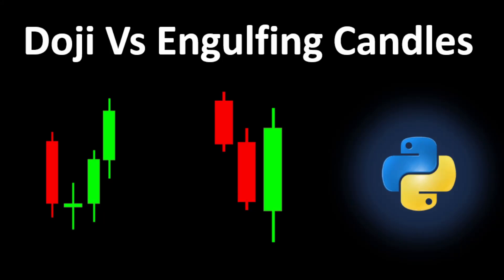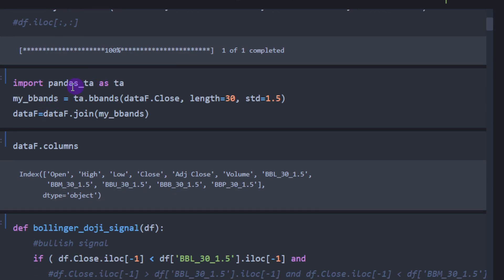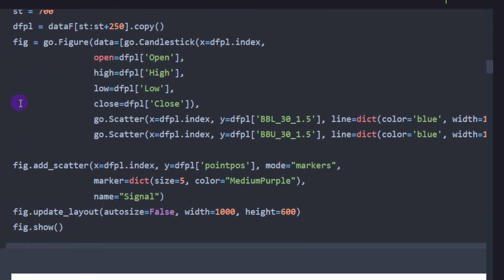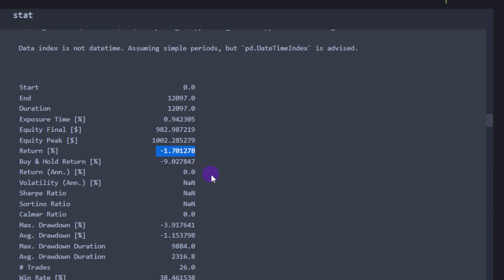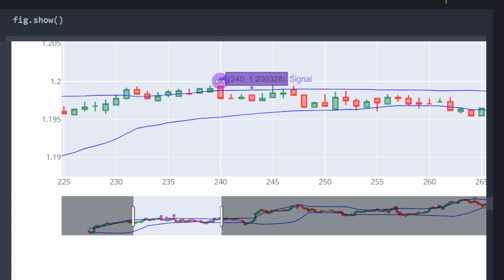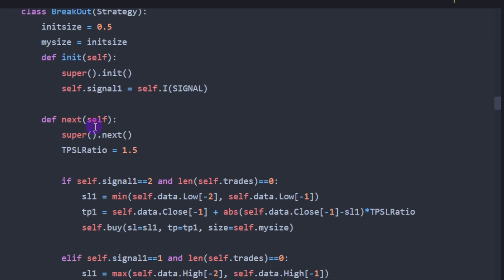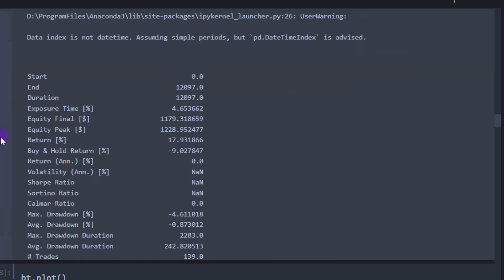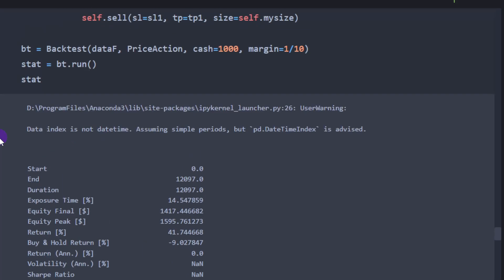How To Trade Candles Patterns | Strategy Backtest In Python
In this informative video, we will explore the power of price action patterns in combination with Bollinger Bands for trading strategy backtesting. Specifically, we will delve into the Doji and Engulfing price action patterns, two of the most reliable and effective patterns in technical analysis. Through the use of Python, we will analyze historical market data and test our strategy's performance using various parameters.

Bollinger Bands, a popular technical indicator, provide a visual representation of volatility by displaying the standard deviation of price movement around a moving average. When used in conjunction with price action patterns like the Doji and Engulfing, we can identify key areas of support and resistance and make informed trading decisions.

The Doji pattern occurs when the opening and closing price of an asset are almost identical, creating a small-bodied candlestick. This pattern signals indecision in the market and can provide a potential reversal signal when combined with other indicators like Bollinger Bands.

The Engulfing pattern, on the other hand, occurs when a small candlestick is followed by a larger candlestick that completely engulfs the previous candle. This pattern indicates a strong shift in momentum and can be a signal to enter or exit a trade.

Using Python, we will backtest our trading strategy and evaluate its performance based on metrics like the win rate, profit factor, and maximum drawdown. By testing different parameters, we can optimize our strategy for maximum profitability and minimize risk.

Overall, this video is a must-watch for any trader interested in combining Bollinger Bands with price action patterns like the Doji and Engulfing for a winning trading strategy. With Python, we can automate our analysis and testing process and gain valuable insights into market behavior that can lead to profitable trades.

Good luck and thank you for following!

💲 Discount Coupon for My Course on Algorithmic Trading (Check my About page for other coupons and more courses):